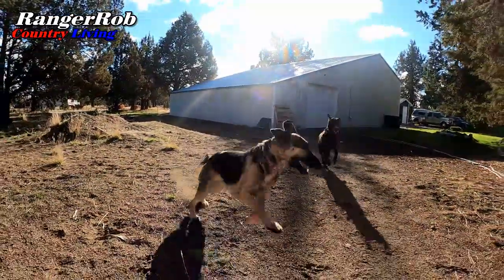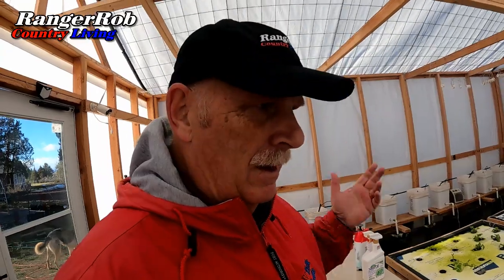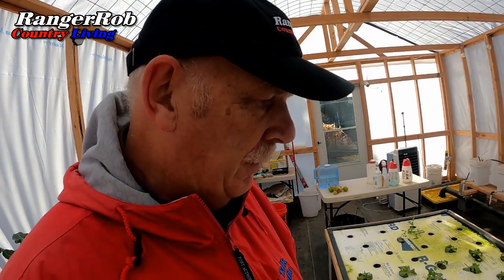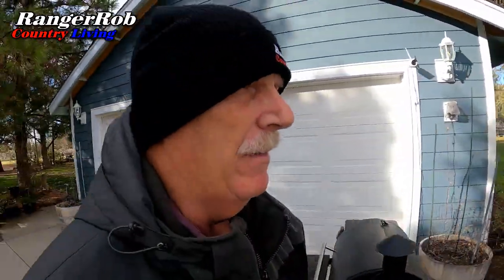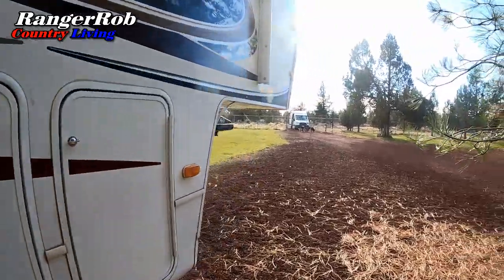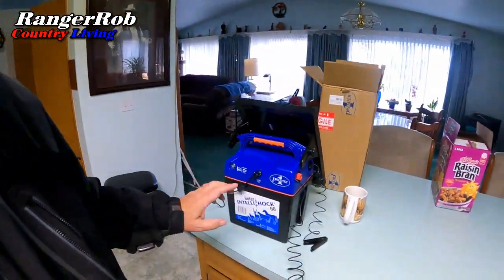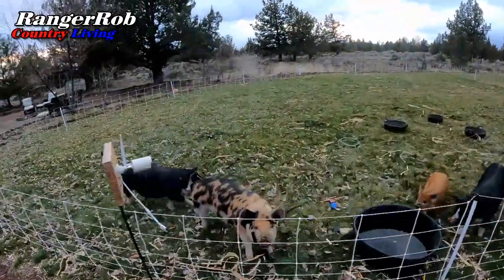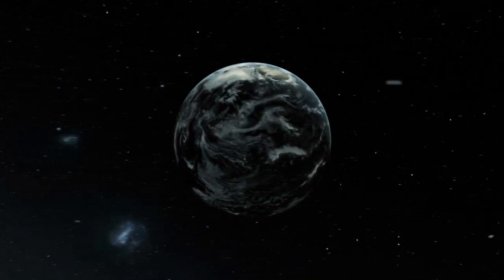Receiving Items for Future Projects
Rob & Sherry, talk about "Receiving Items for Future Projects", in this episode.
Learn How to Grow Food, Homestead, Garden & Preserve Food and be Self-Reliant. Get Control of Your Life.
Gardening, Hydroponics, Grow Towers, Floating Rafts, Dutch Buckets, Raising Chickens, and animal pet projects, while working our Central Oregon, 5 acres Homestead, into a special place to live.

Podcast Shows:

Rangerrob Country Living Podcast:
Amazon Echo Platform:
Just Say: "Alexa, Play RangerRob Country Living Podcast"

RangerRob Country Living Ball Cap:

RangerRob Country Living Recycled Cuffed Beanie:
Favorite Products:

Polyface Designs: A Comprehensive Construction Guide for Scalable Farming Infrastructure:

Premier 30" Pig QuikFence Starter Kit:

Dyna-Gro Grow 32 oz. Concentrated Liquid Plant Food:

Norpro 1951 "The Original" Sauce Master:

Garden Insect Control: Kills & Repels Aphids, Whiteflies, Mites, Gnats, and More:

Ball Complete Book of Home Preserving Paperback:

Presto 23 Quart Pressure Canner:

Monterey LG6332 Bacillus Thuringiensis (B.t.) Worm & Caterpillar Killer Insecticide/Pesticide Treatment Concentrate, 16 oz:

Mr Stacky Grow Towers:

RangerRob Pet Poopy Bags:
Rangerrob Poopy Bags On Rolls & Fabric Dispenser:

Rangerrob Poopy Bags, Rolls Only Refills:

RangerRob Original Sheets: